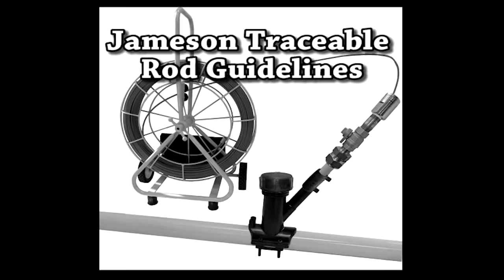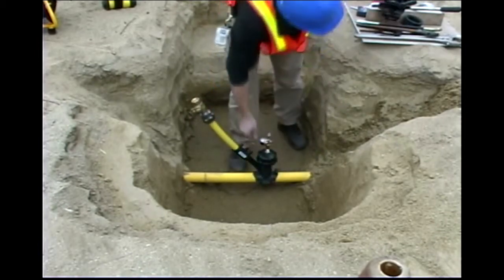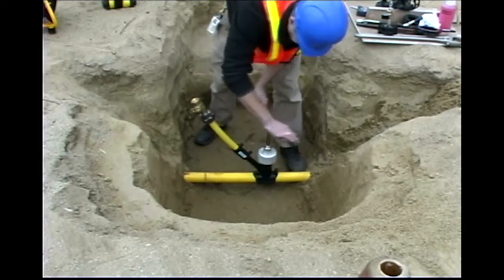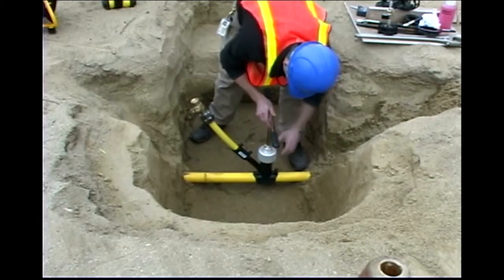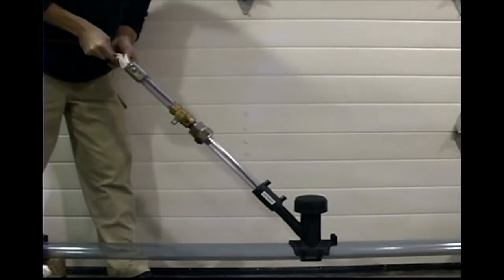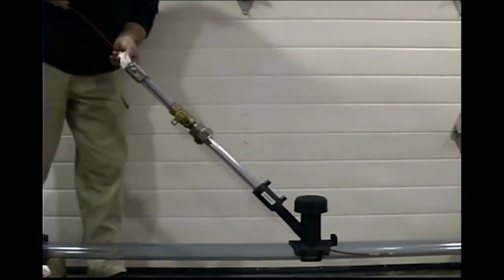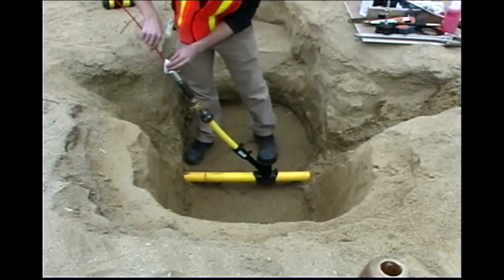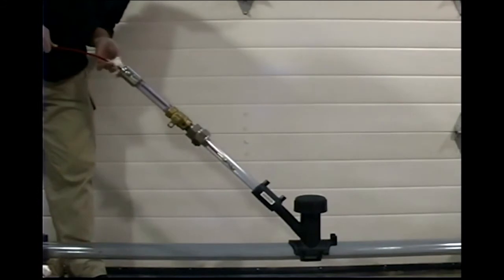Jameson Live Tracer for Gas Mains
Demonstration of the Live Tracer, Jameson's traceable rodder for locating live gas mains with vertical insertion at grade with NO BLOW BY.

• Attach stuffing box to Electro-Fusion Insertion Tap Tee
• Insert Live Tracer's traceable rod into gas main with no blow by
• Use with transmitter and receiver to trace line from above ground